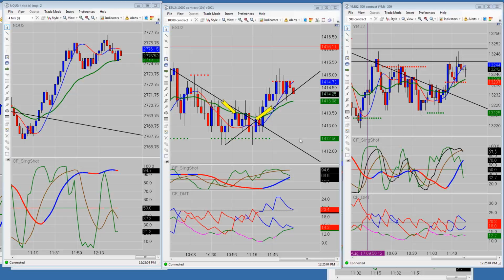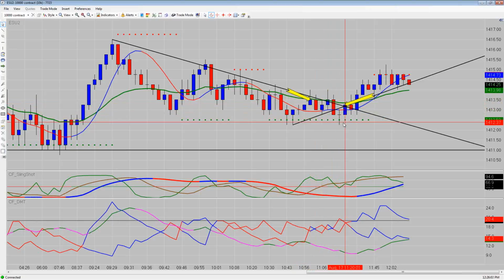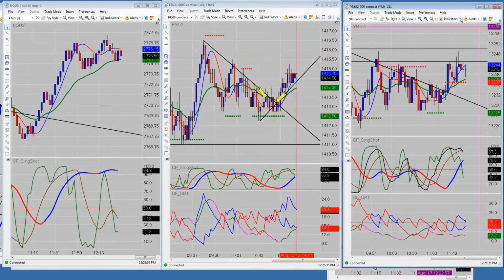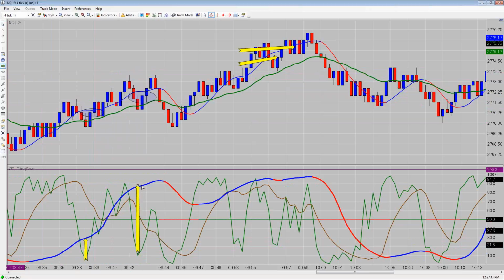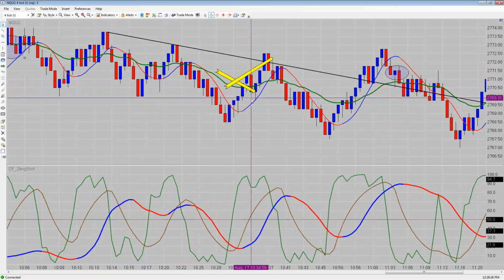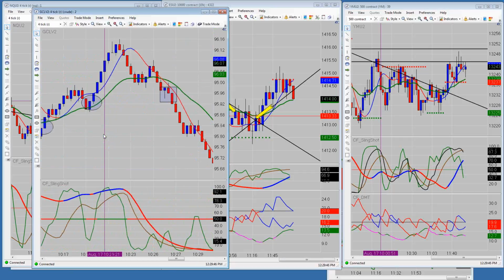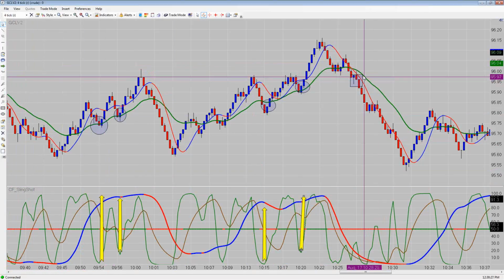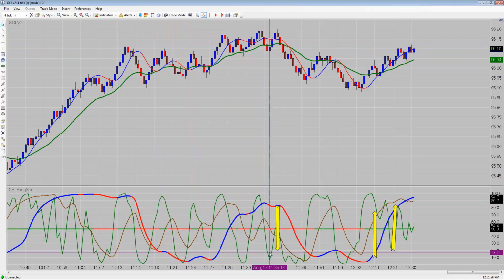Emini Live Trading Room CFRN 8/17/2012 NQ 7